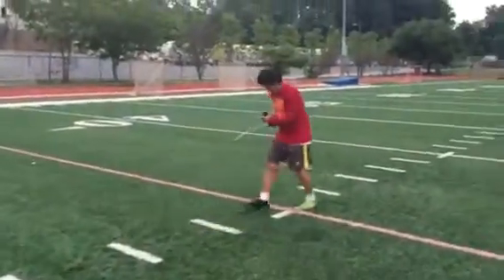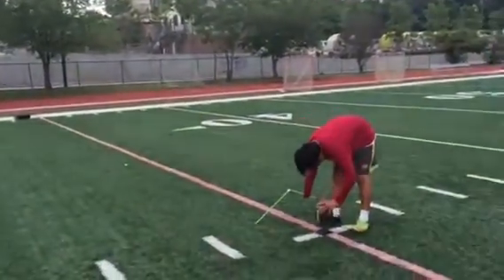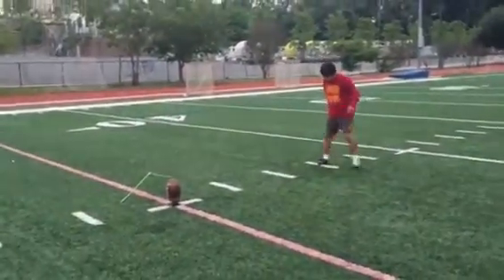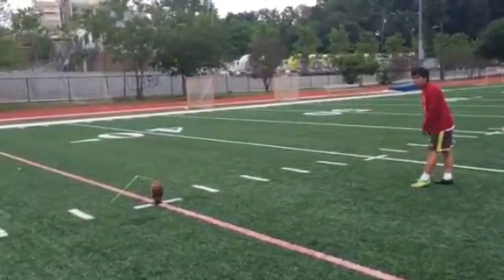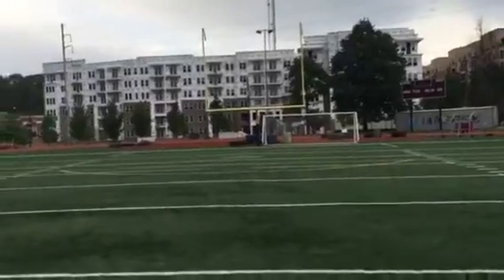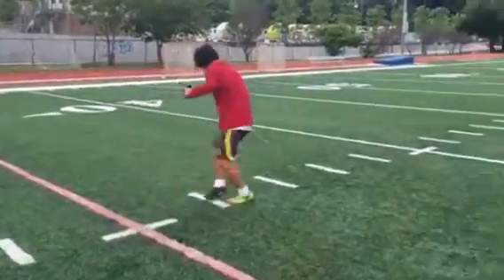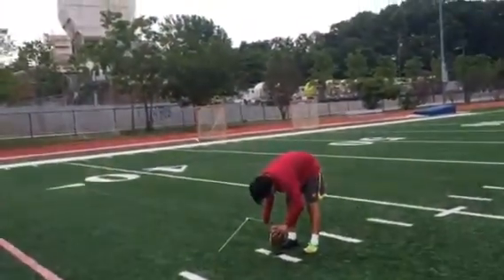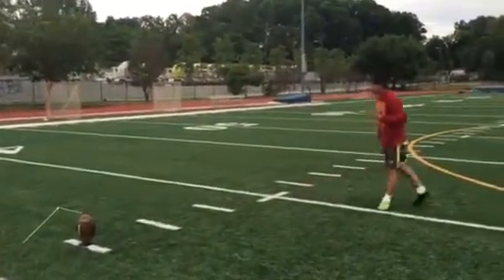Jack Chart 1 a